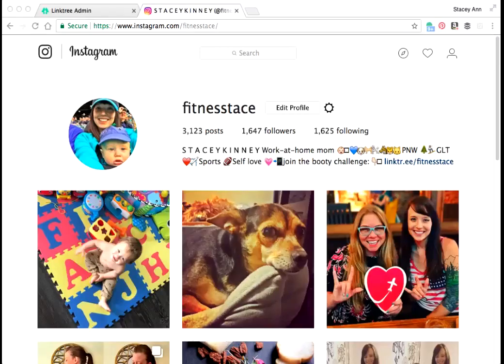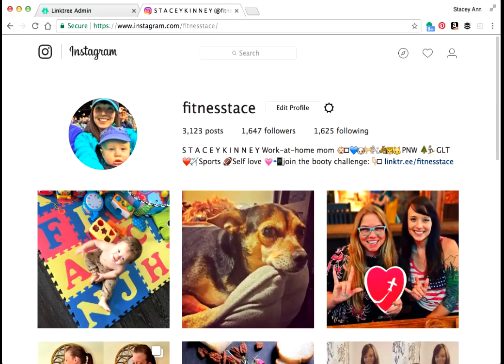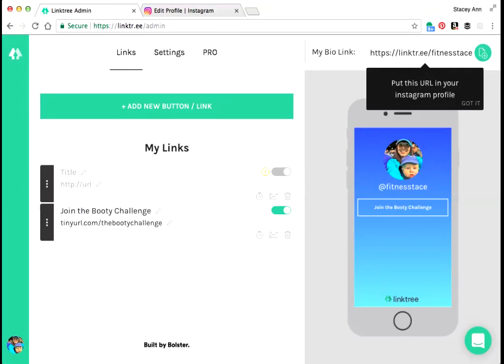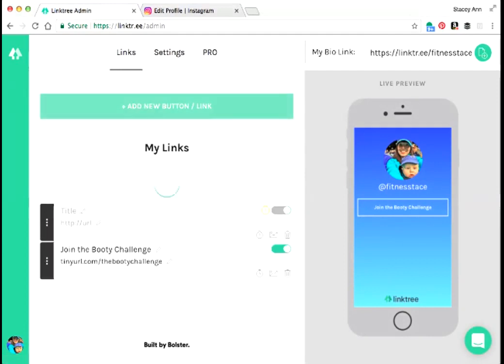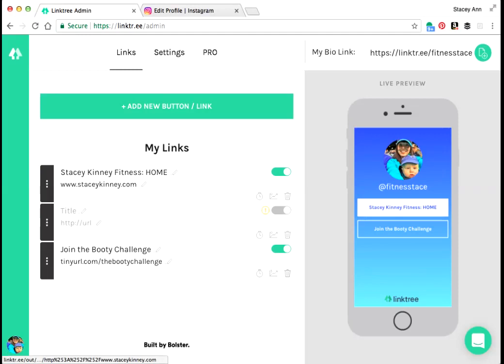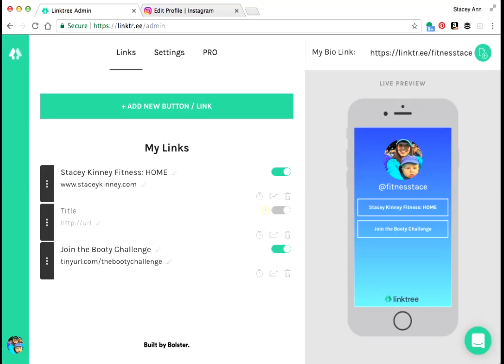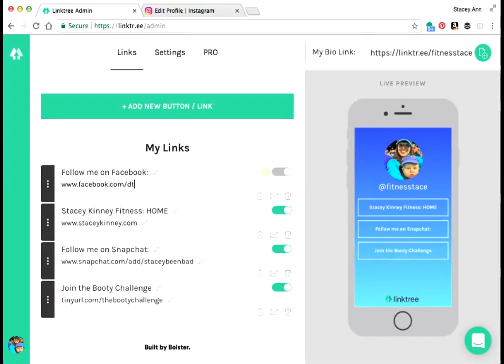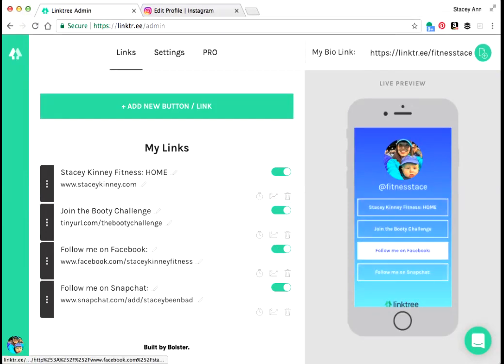Optimizing your Instagram profile link (with the Linktree app)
Instagram only allows one link in your profile. Learn how to use Linktr.ee to make the most out of your link. Includes some examples of important links.